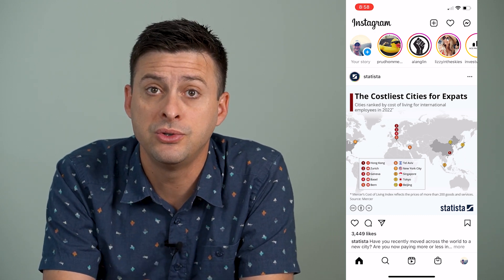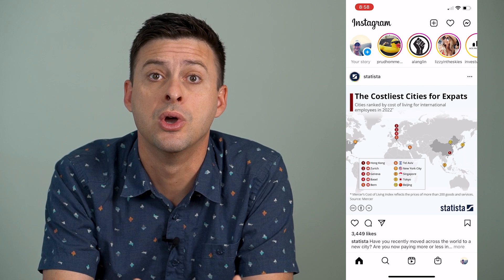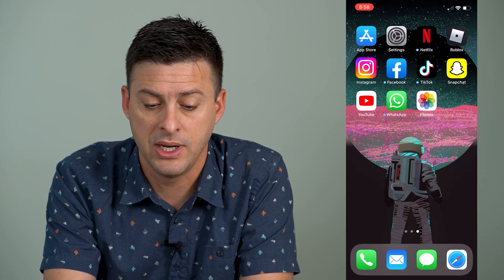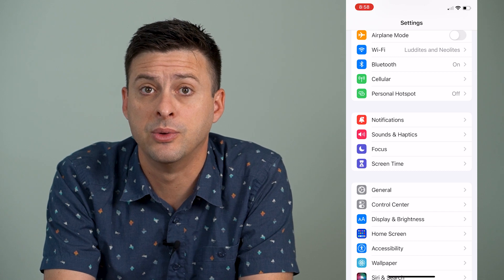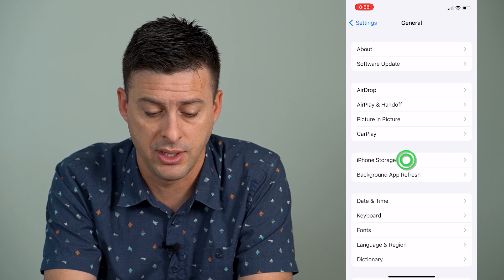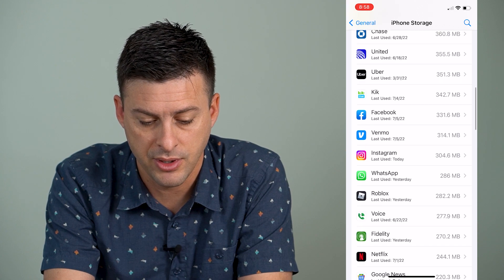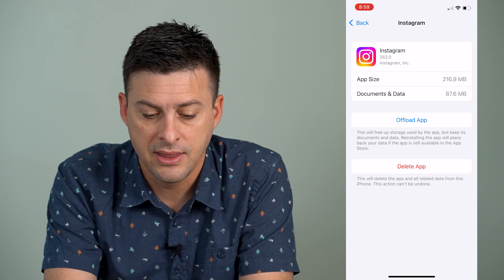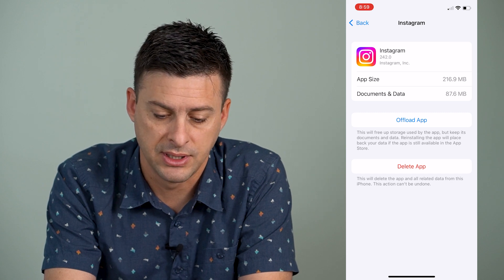How To Clear Instagram Cache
Let's clear your Instagram cache so that the app uses less space, runs faster, and removes any of your browsing and search history.